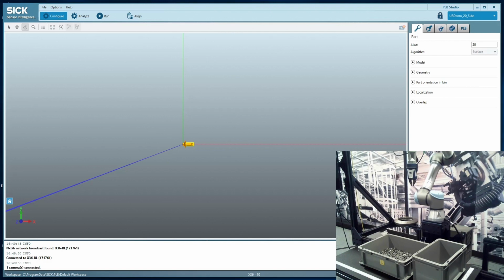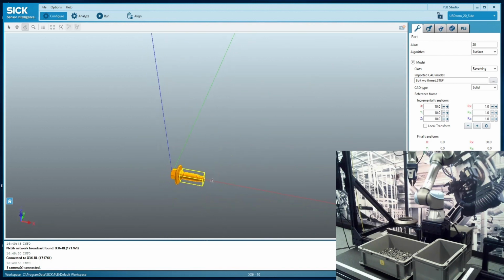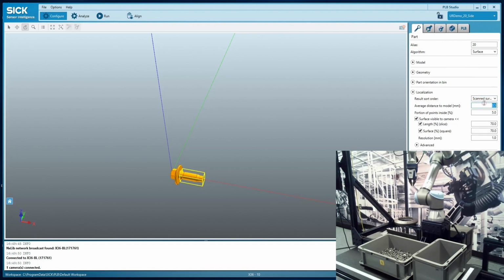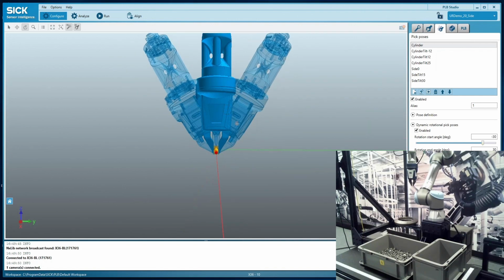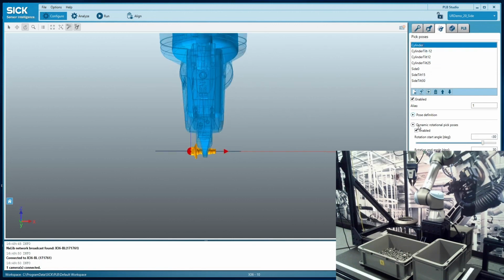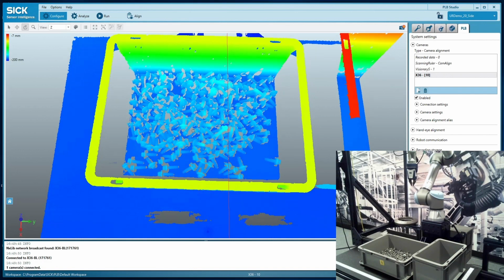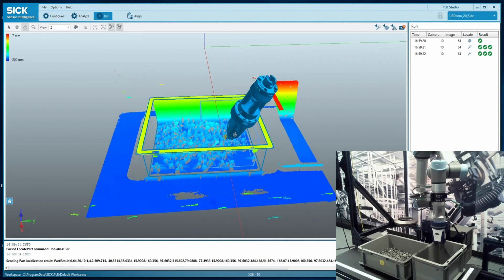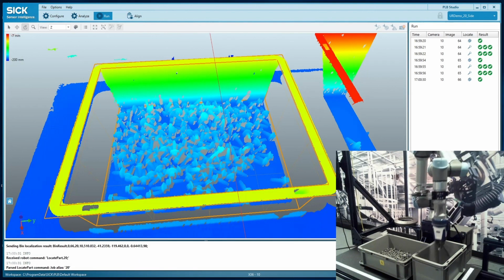Robot Video Series — PLB demonstration - Part 2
In this video series, we’ll highlight how SICK is contributing to the industrial robot revolution happening currently throughout the manufacturing industry. Check out the first part of our series with this short video featuring Nick Longworth, Senior Robotics Engineer with SICK, demonstrating the PLB in action with the connecting rod application!

Interested in learning more about the PLB and seeing how it can work for you?